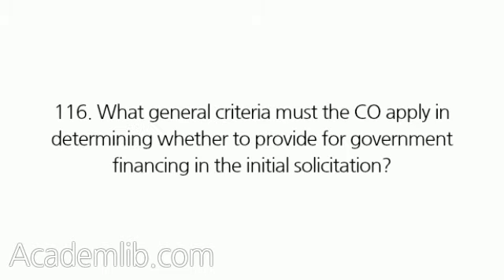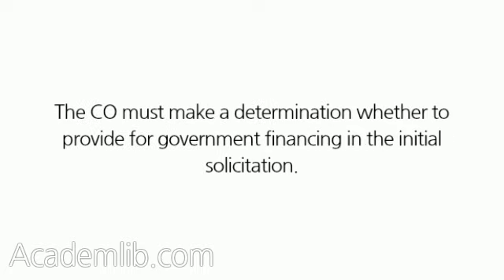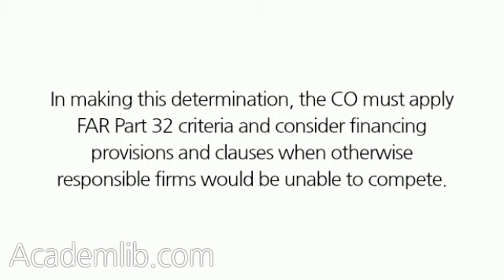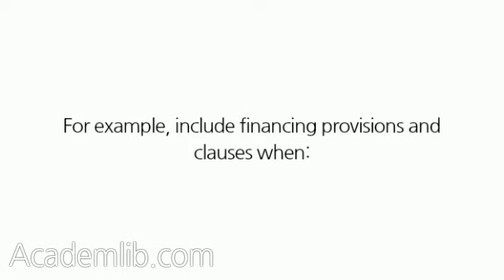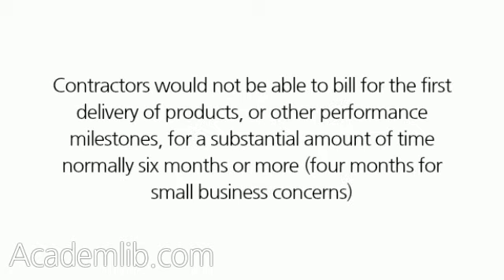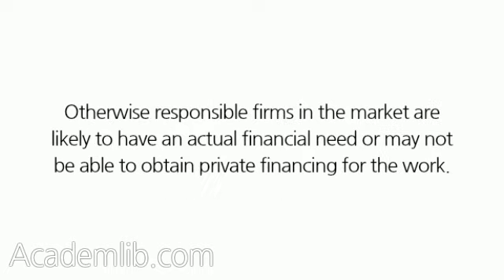What general criteria must the CO apply in determining whether to provide for government financing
Government Financing
What general criteria must the CO apply in determining whether to provide for government financing in the initial solicitation?
The CO must make a determination whether to provide for government financing in the initial solicitation. In making this determination, the CO must apply FAR Part 32 criteria and consider financing provisions and clauses when otherwise responsible firms would be unable to compete. For example, include financing provisions and clauses when: ...